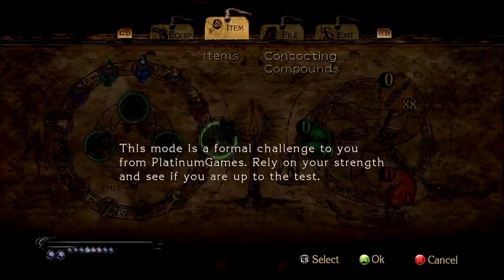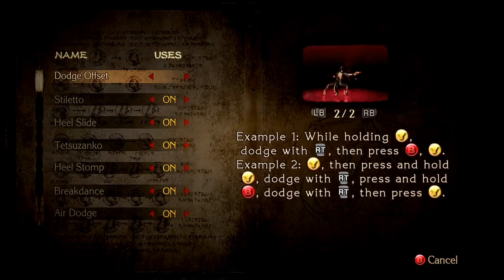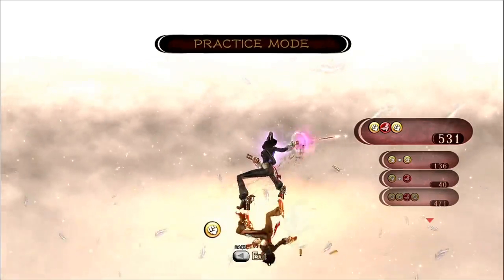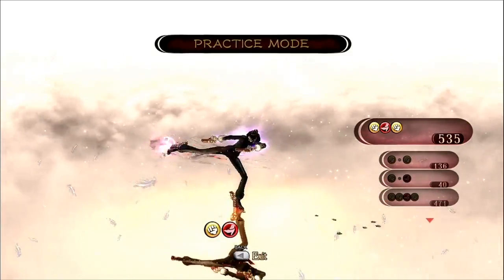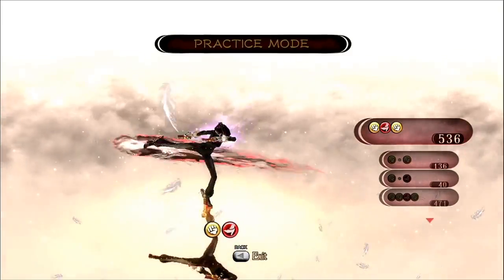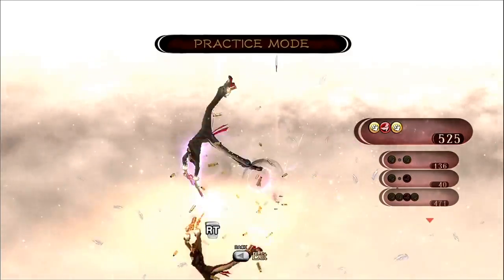Bayonetta: Dodge Offset Explained (TURN ON SUBTITLES)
As far as I could tell, there was no dodge offset tutorial on youtube. So I made one.

Covers the basics on Dodge Offsetting as well as documenting advanced techniques.

Edit: A lot of this still works in Bayonetta 2, but Taunt Offset, Crow Offset and Accessory Offset has been removed. Regular ol' dodge offset is still the same though. Also, subtitles have been added so you can all stop telling me it's hard to hear what I'm saying.